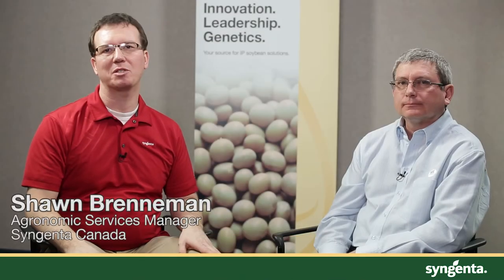How controlling corn weeds can bring about soybean success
Agronomic Services Manager Shawn Brenneman and Agronomic Sales Representative Eric Richter discuss how managing this year's corn weeds can have an impact on next year's soybeans.